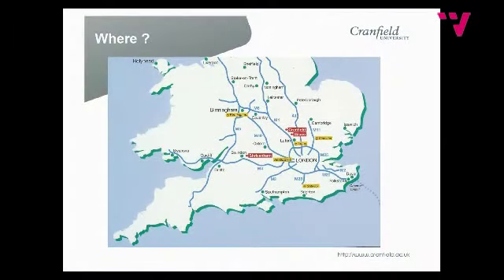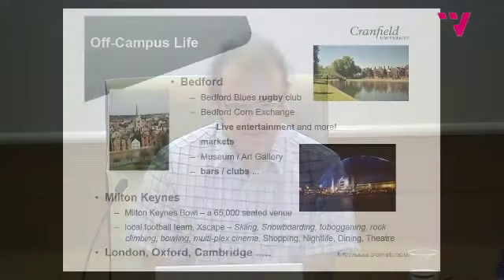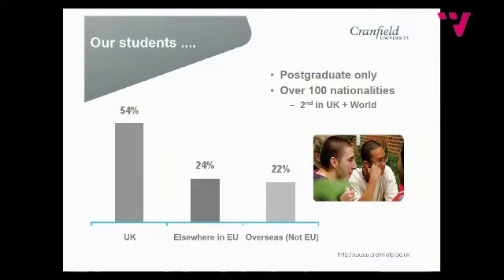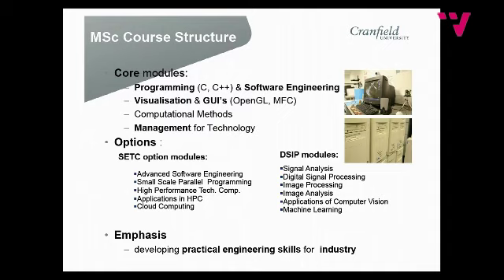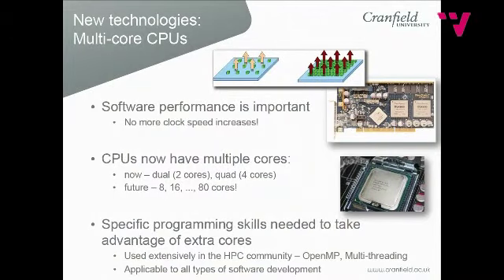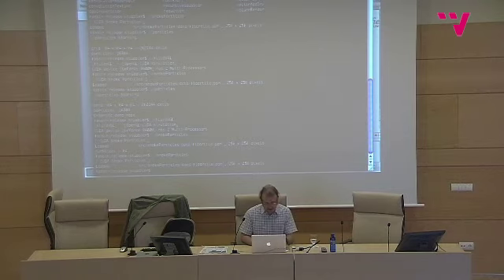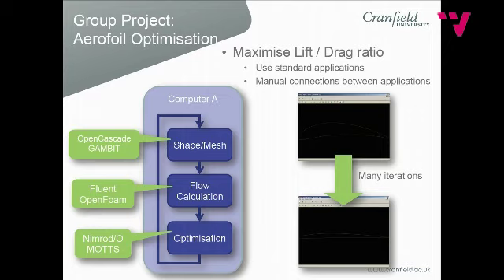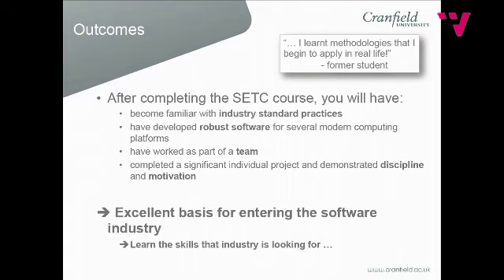MSc Computational & Software Techniques in Enginering